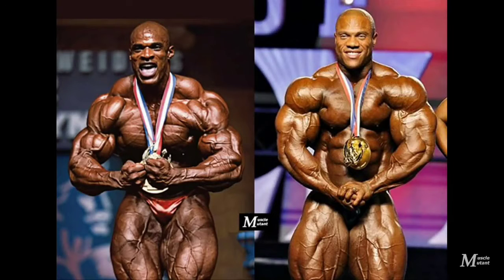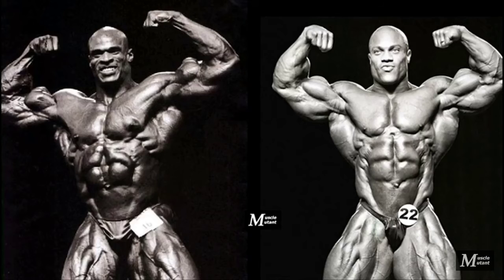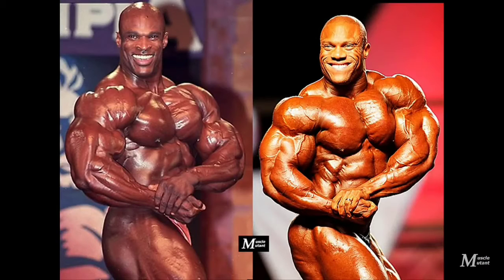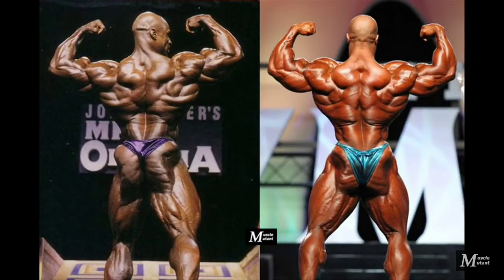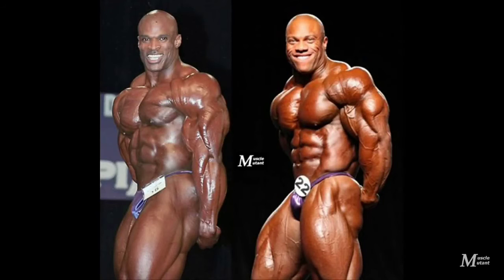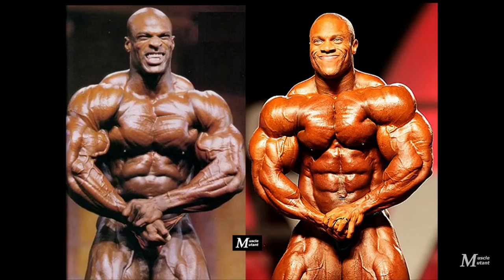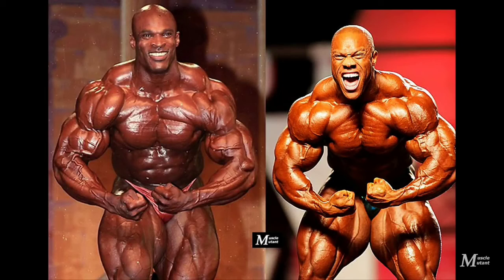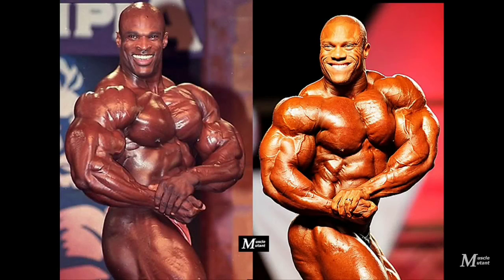Phil Heath VS Ronnie Coleman, The King of Life time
This video is about the comparison of phil heath vs ronnie coleman, these are the two legend bodybuilders which are the kings in their eras